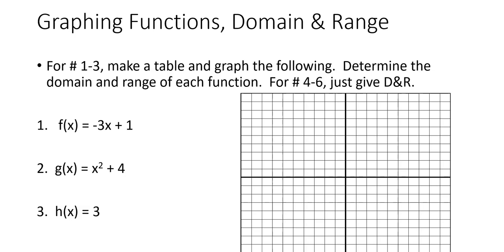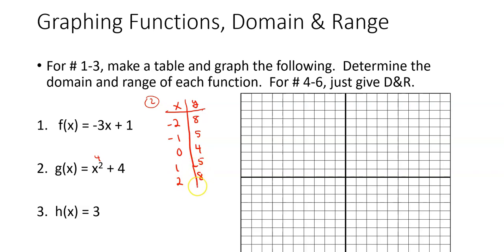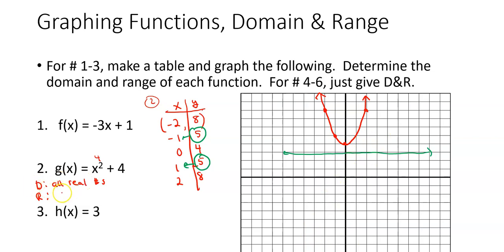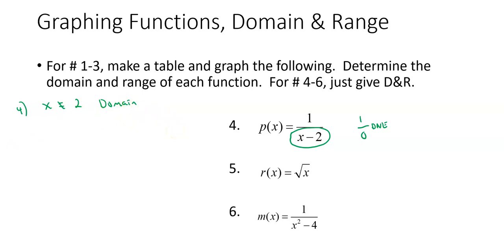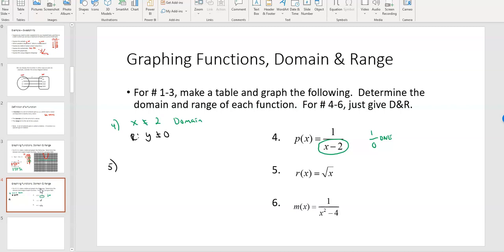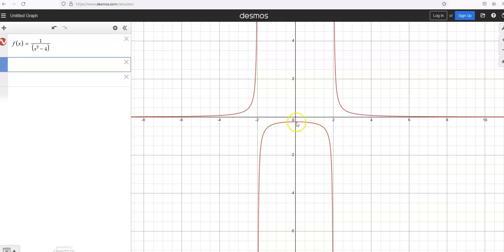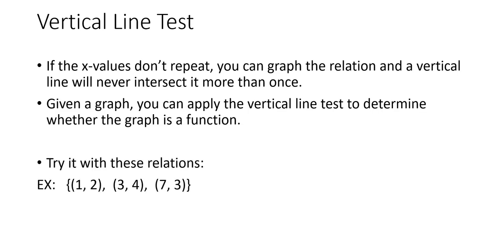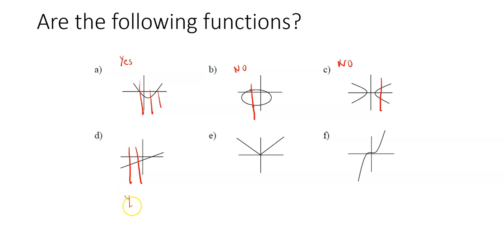Section 8.1 (Part 2): Defining Functions, Vertical Line Test